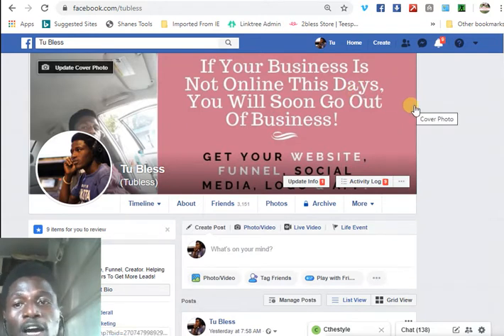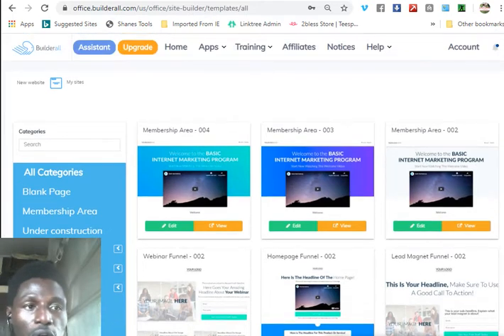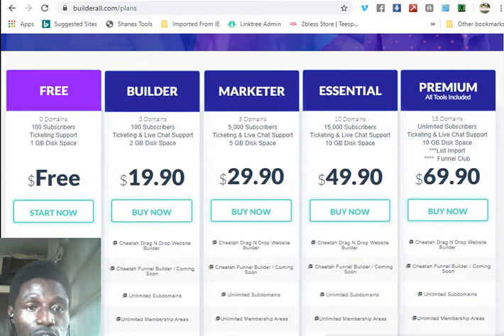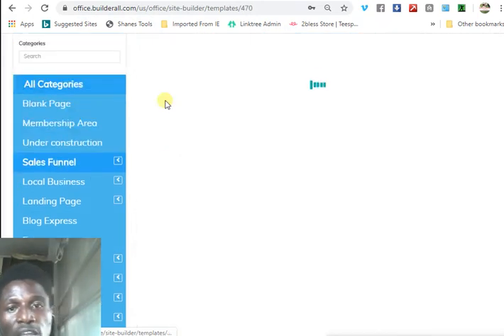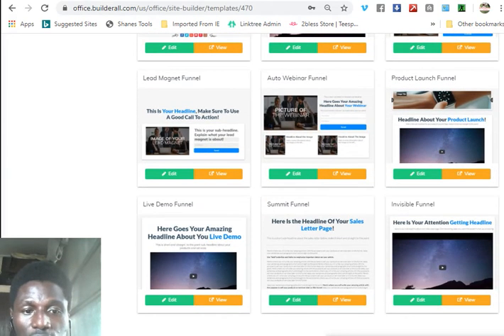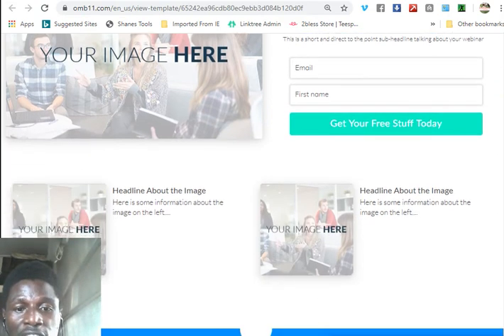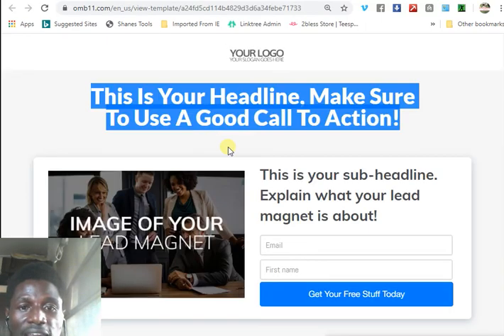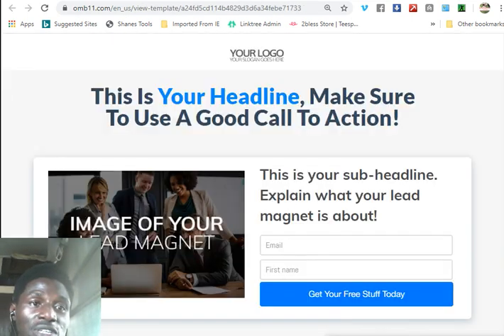HOW TO CREATE A SALES FUNNEL FOR FREE, and MAKE MONEY WITH IT!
Are you looking for proven ways that allow you to earn or make money online effortlessly?
Have you ever been frustrated being out of cash and no one actually coming to your aide?
Yes right? Don’t worry… I totally know that feeling.
Being broke is very annoying especially when there are needs or other little things you need to take care.
In today’s video or on this channel generally am going to be showing you one of the best and fast ways to start making money online from today, I want to reveal different ways to make money online especially if you are looking to earn passive income online.

These proven methods are perfect for those looking to start an online business, those looking to work from home, those looking to make money passively online and those looking to make it a full-time job!

Without wasting much of your time, let’s get right in!

Incase You Want To Advertise